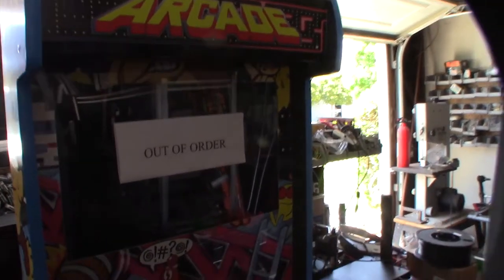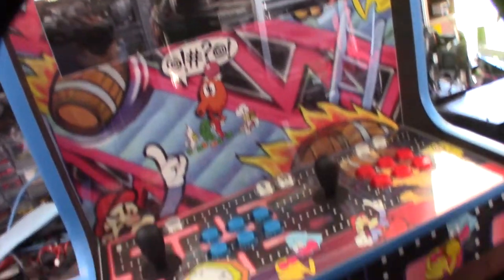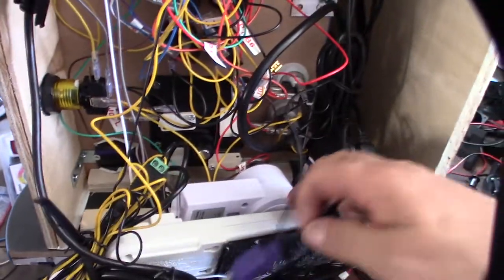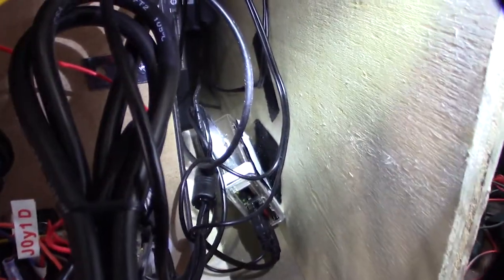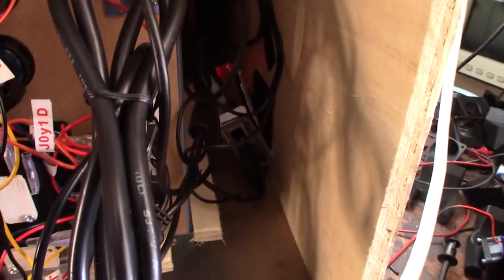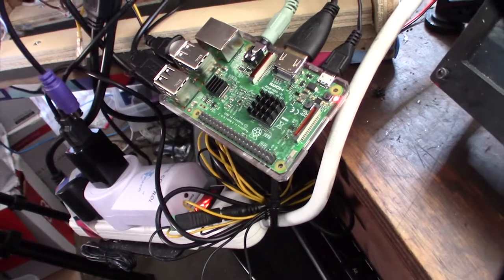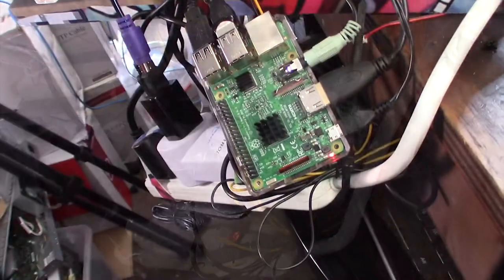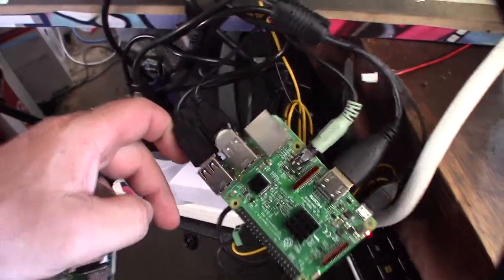Retro Arcade Retropie game console troubleshooting and repair corrupt SD Flash Card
I do the IT work for a dentist that has a few of these at different locations. I had no clue who made this. There was no name anywhere on or in the box. When I took it apart I did a little research and found out it was running restropie. This unit had a corrupt flash card that prevented it from booting. The fix was to clone the SD card off another working unit. I could have also just put on restorpie. The problem was the button encoder was difficult to get the mappings. This was an older serial based unit. The newer USB encoder are easier to setup If you found this video helpful or would like help fund future experiments. please donate below.